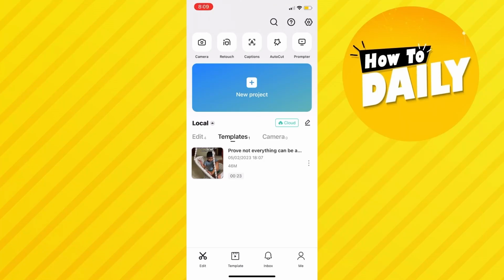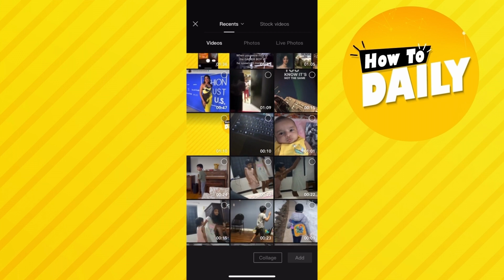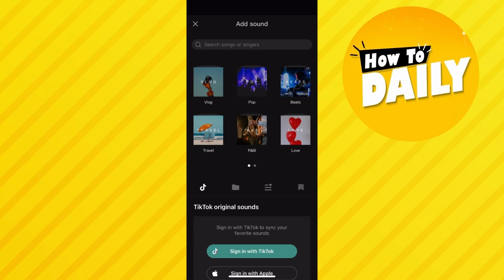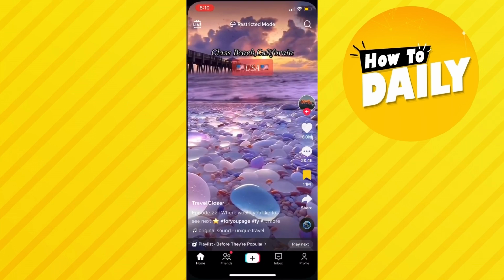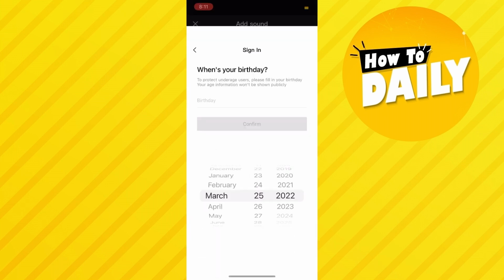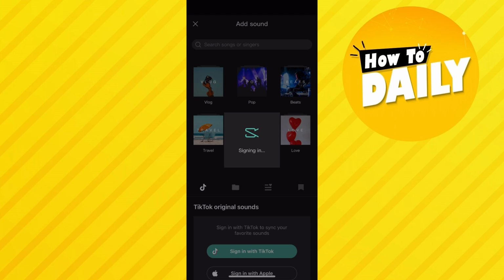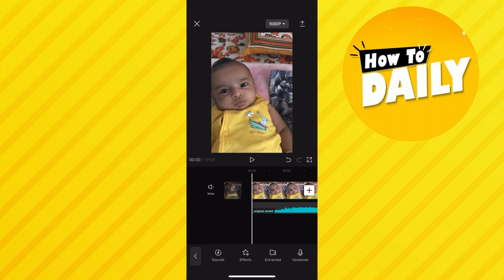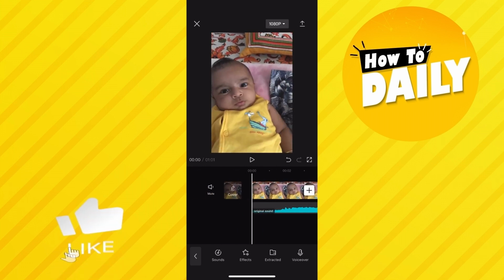How To Add Music in CapCut From TikTok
Learn How To Add Music in CapCut From TikTok. It is really easy to do and learn to do it in just a few minutes by following this super helpful tutorial to get a better understanding of everything.